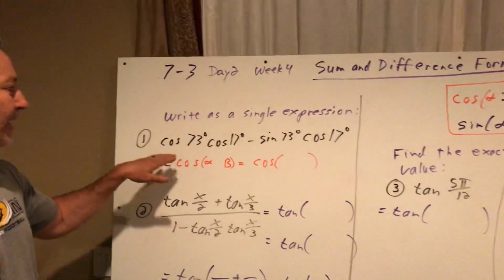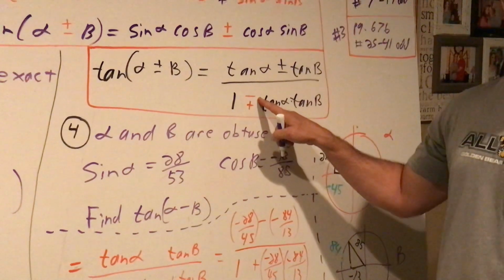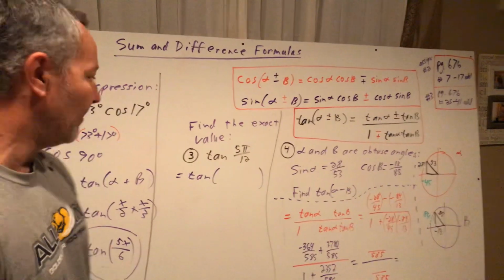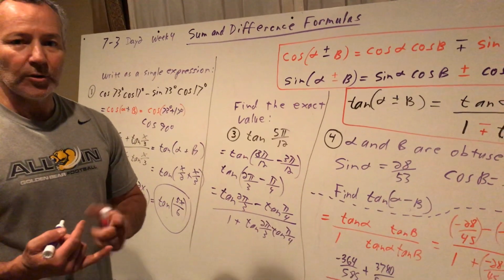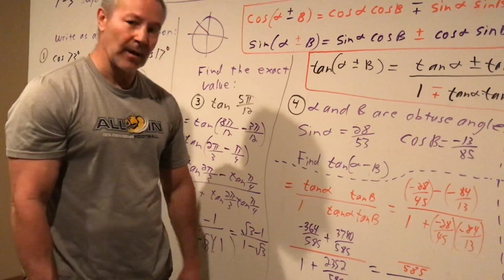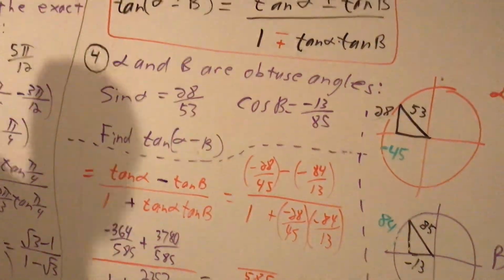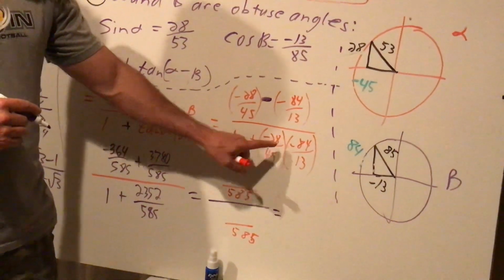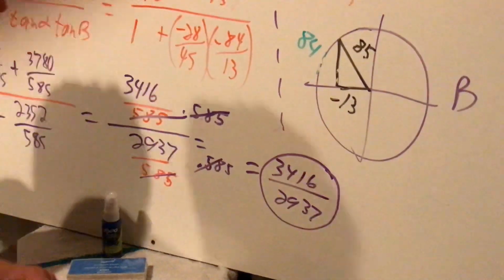4/26/20 7-3 day 2 precalc